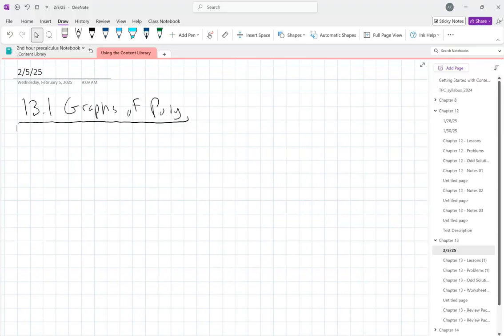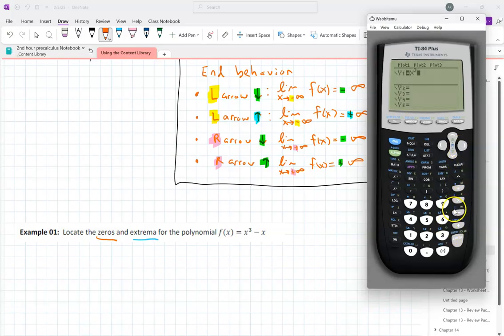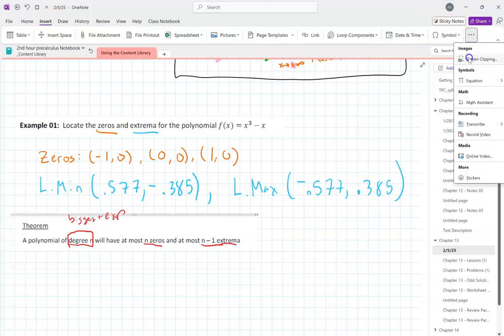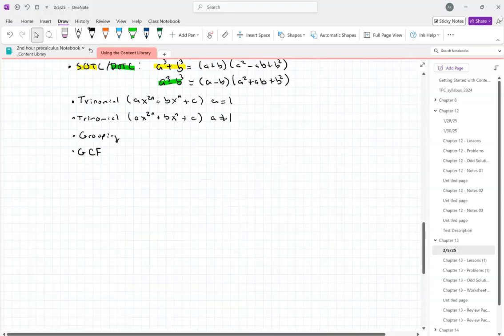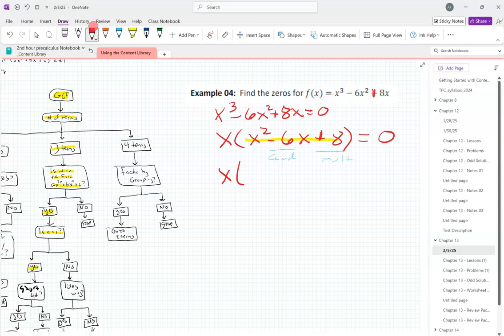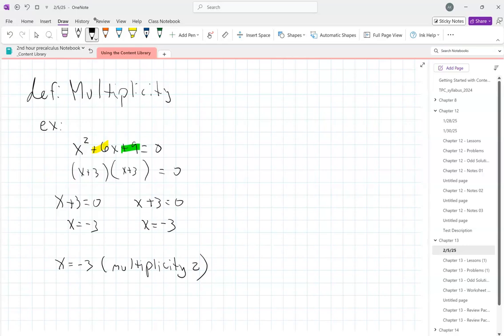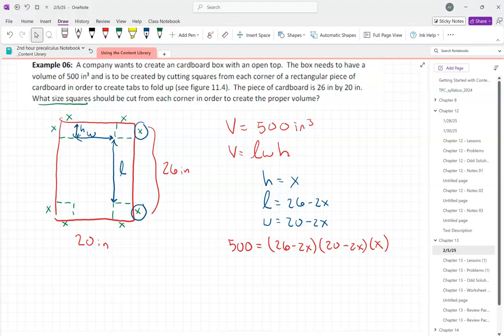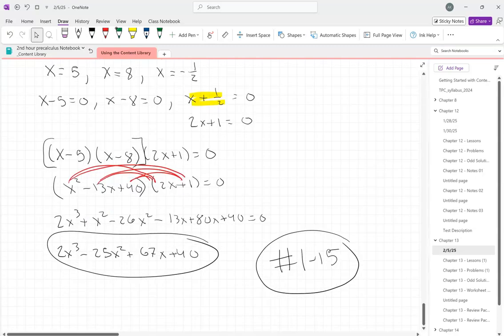2/5/25 TPC - 2nd hour